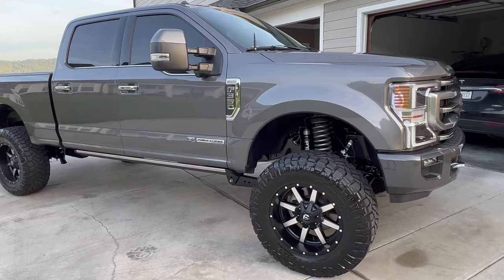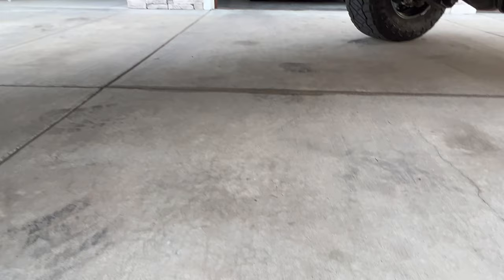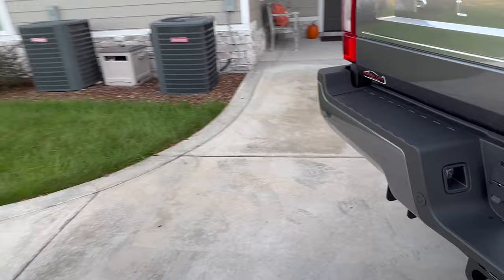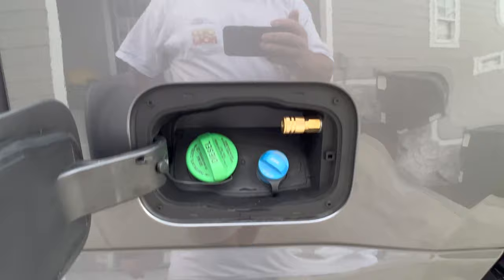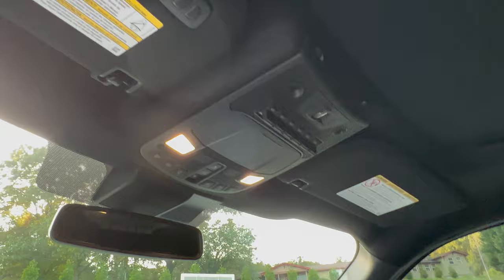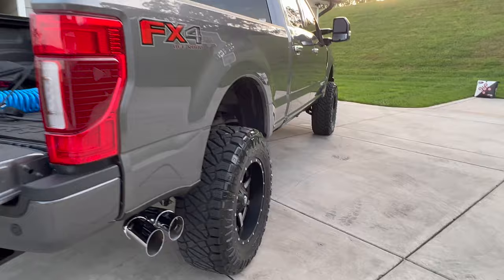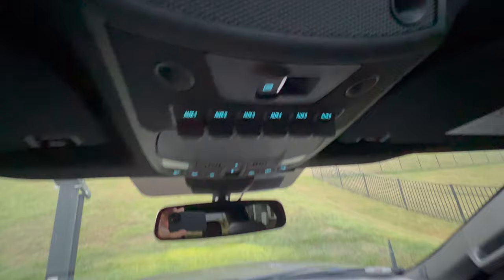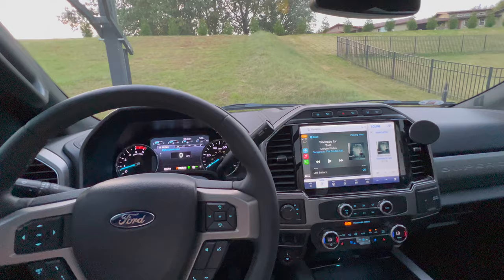Loudest Train Horn on The Market (Review) Nathan K3LA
Loudest Train Horns on The Market! In depth review of install and demo of my new train horn set up! Everything can be purchased at:

Horn - Nathan K3LA
Tank - 8.5 Gallon AirMaxxx Tank
Compressor - Dual AirMaxxx 580's
This set up is by far louder than anything i have personally heard on any vehicle by far! Easy to install with detailed directions and quality parts! Train Horn scare videos coming soon!!!